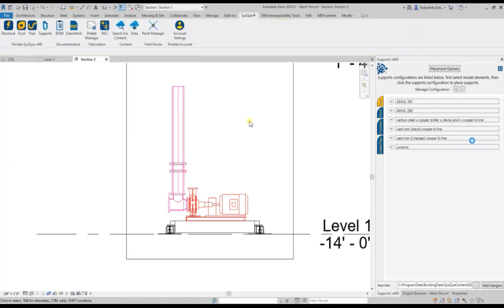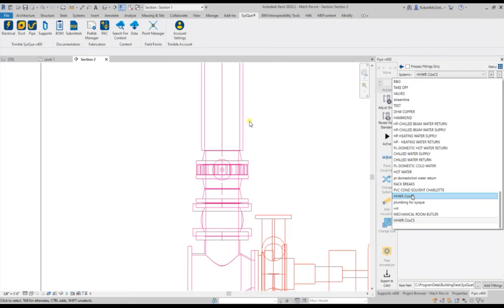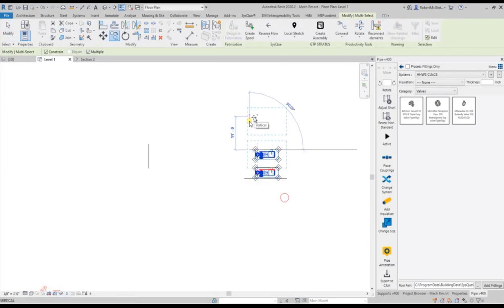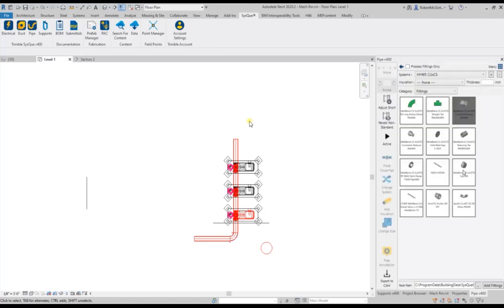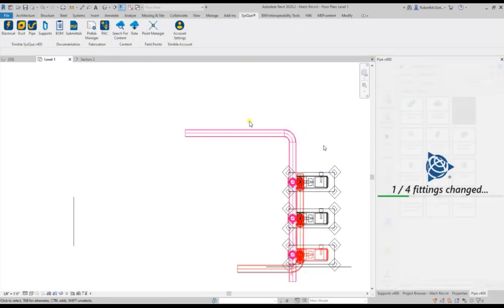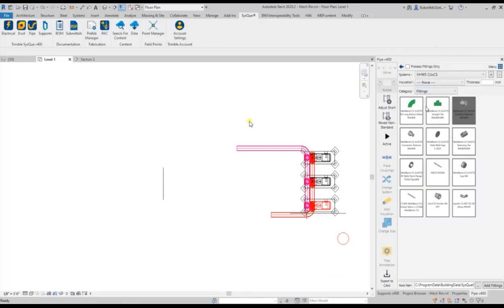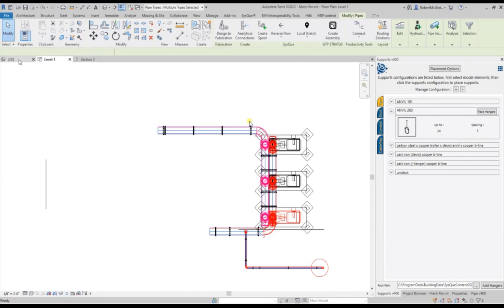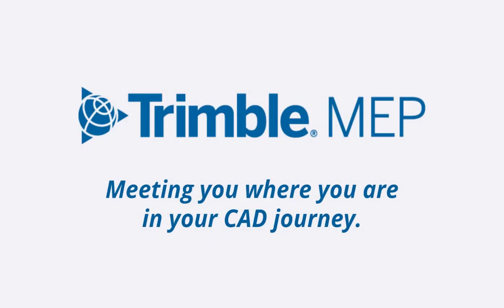SysQue Take 5: Pump Modeling with Lightning CAD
What can you model in 5 minutes? Take 5 to watch Mike Chiappone from Lightning CAD Inc. fully model three pumps in Trimble SysQue.